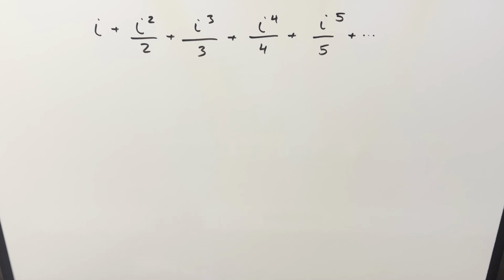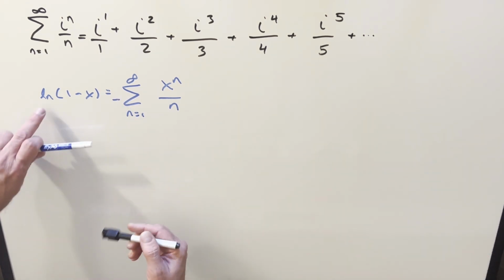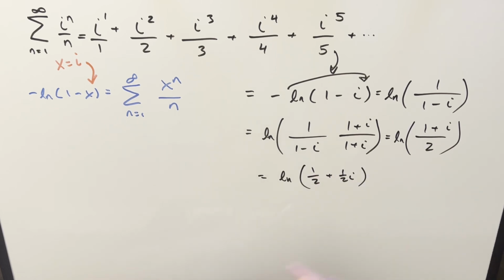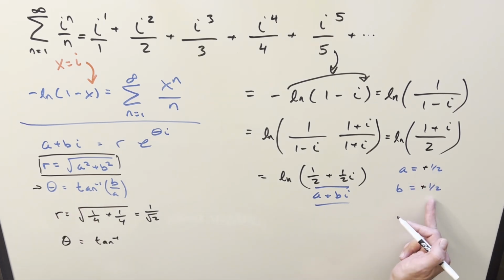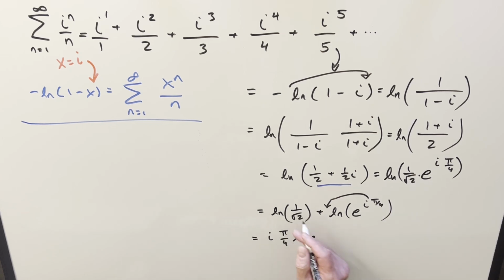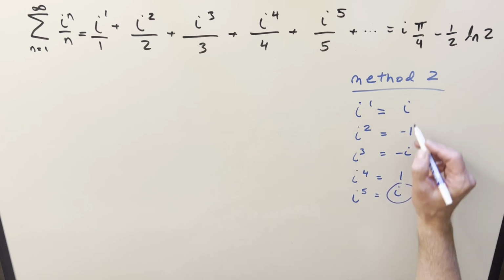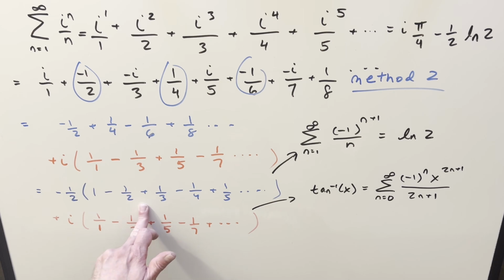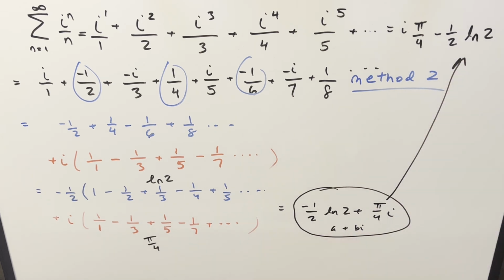I tried a series from SyberMath